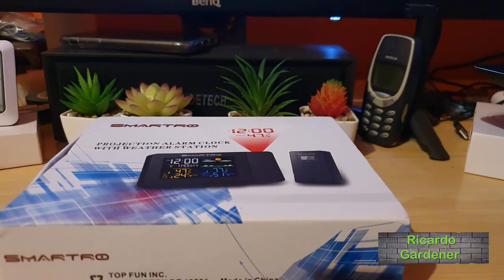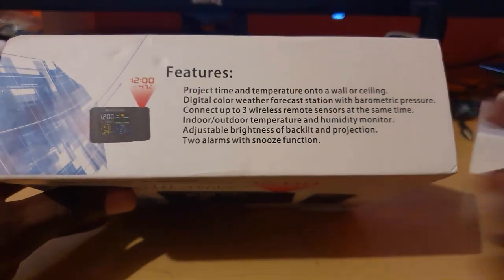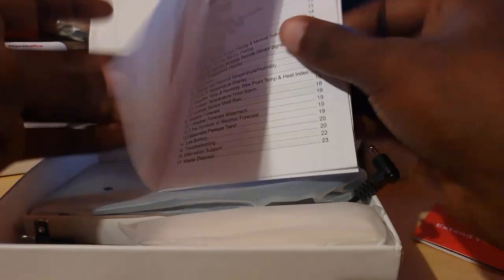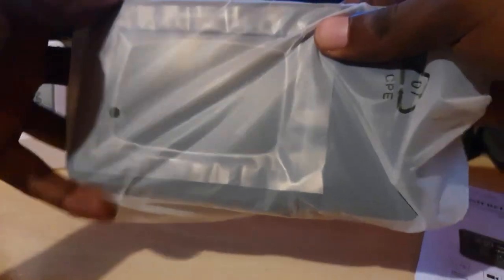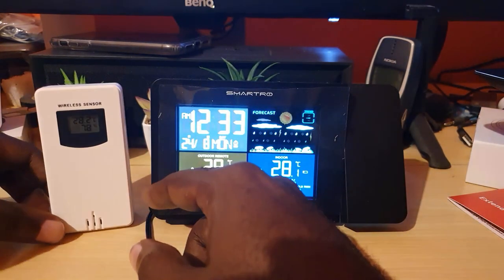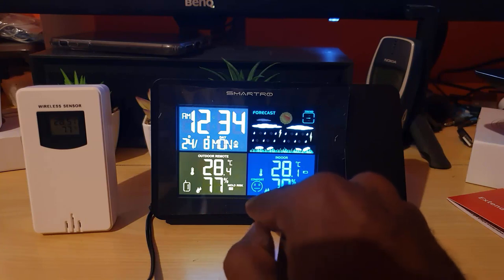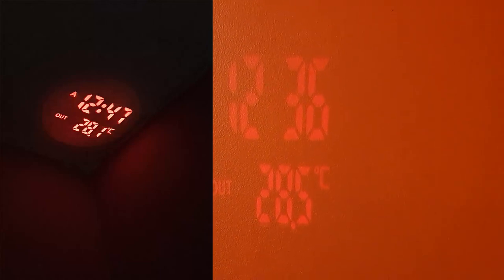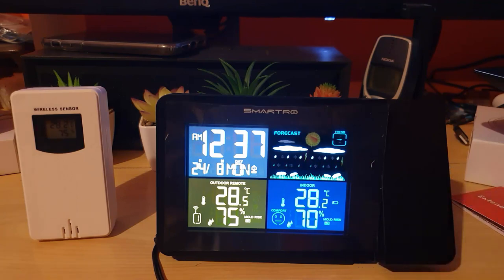Smartro Projection Alarm Clock with Weather Station Review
This will be a unboxing and review of the Smartro Projection Alarm Clock with Weather Station. This thing is a all in one device that has a Dual Alarm clock, Clock,Weather, Humidity, Temperature, Date and various other function with a outdoor sensor. See why you need this for your home.